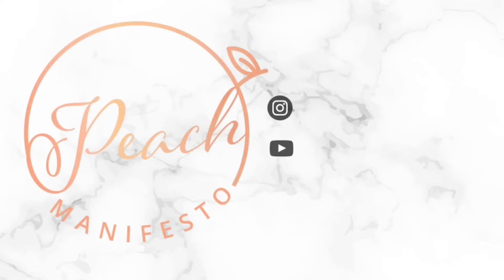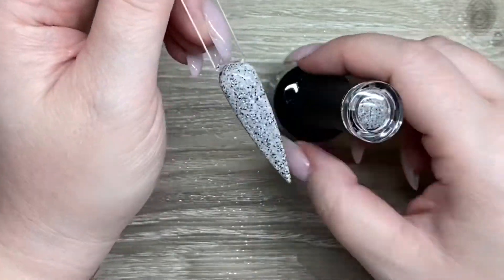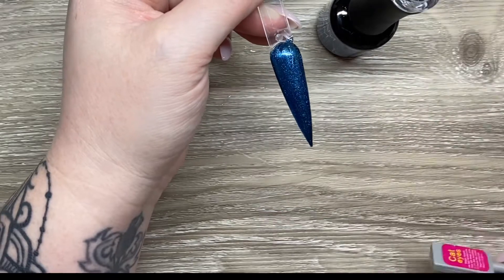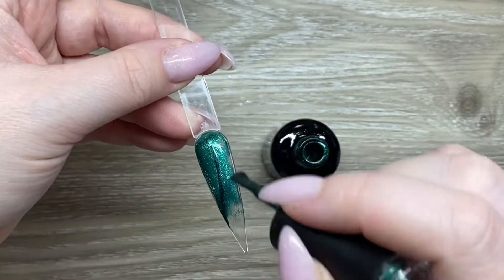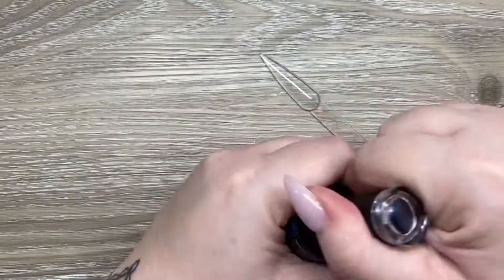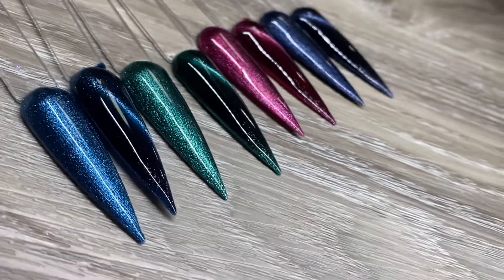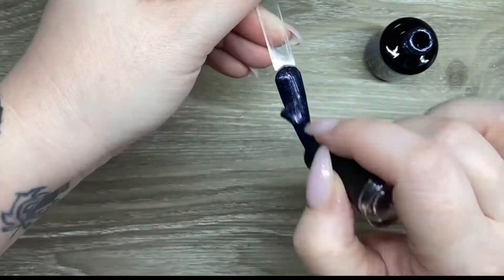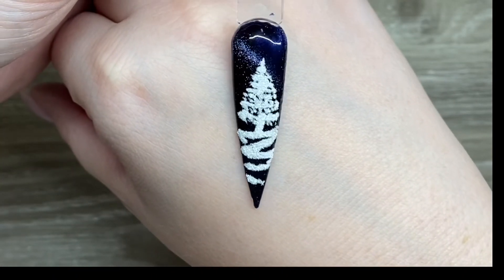Madam Glam Cat Eye and Sand Gel Polishes! Chapter 11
All products are sent for review from
Madam Glam

Products featured
Agate
Terraso

Wet bandit
Kevin
Buzz
Home Alone

Madam Glam gel paint white
Madam glam detail liner brush